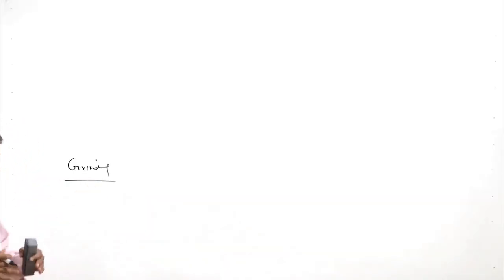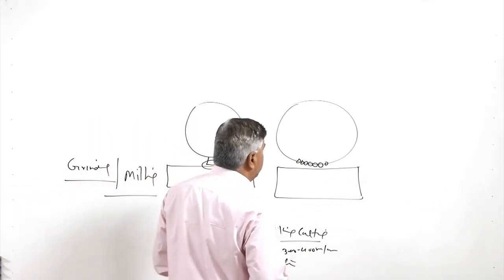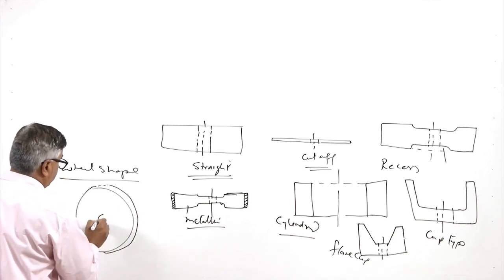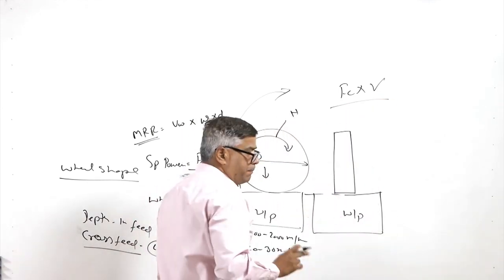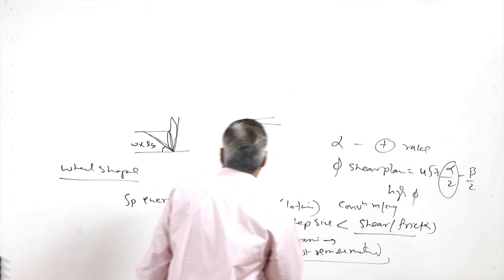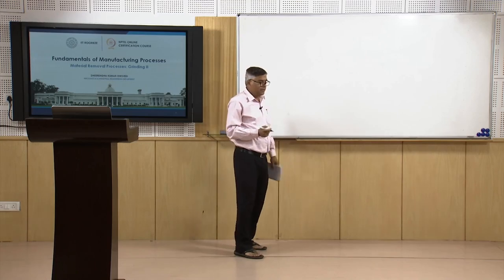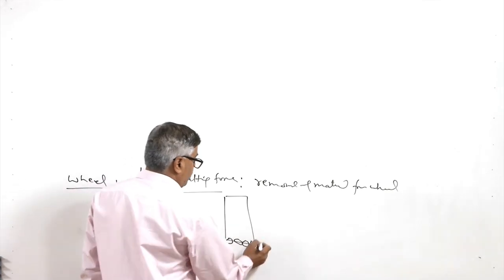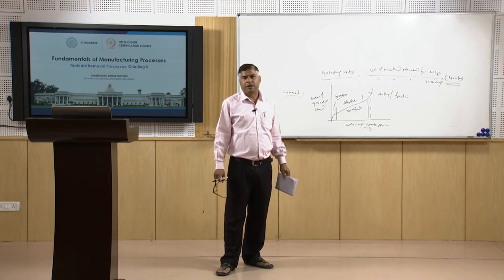LECTURE 44 MATERIAL REMOVAL PROCESSES GRINDING II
Concepts Covered: The specific power consumption in grinding and factors affecting it have been discussed. Also, different grinding wheel wear mechanisms have been presented.